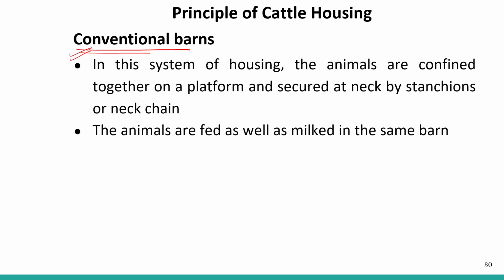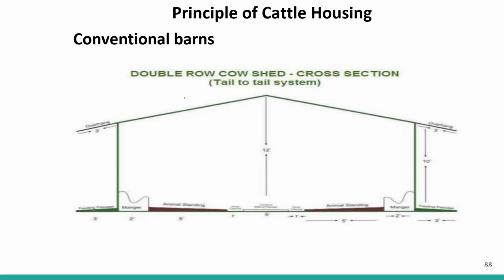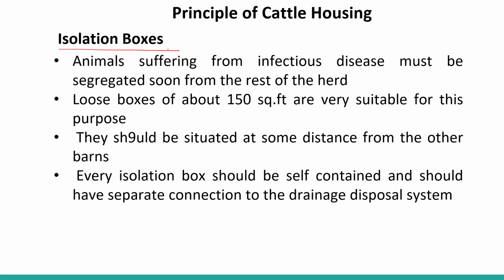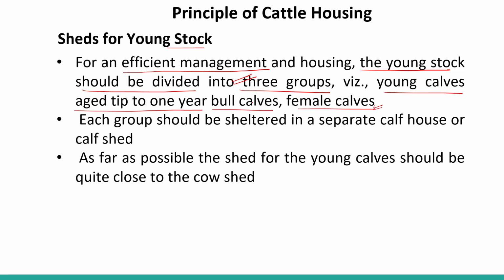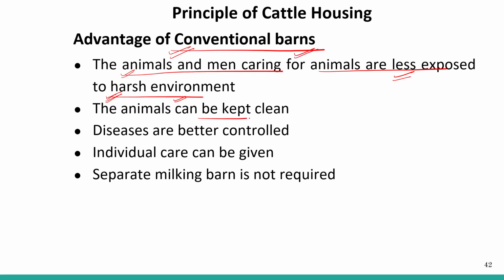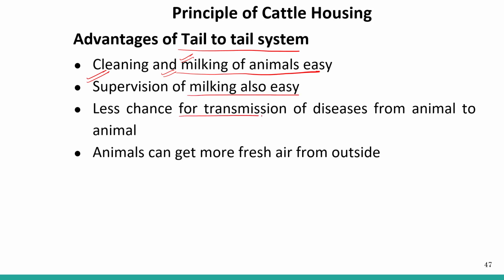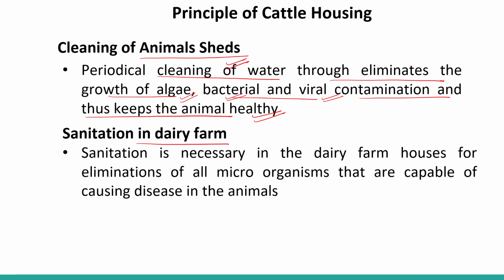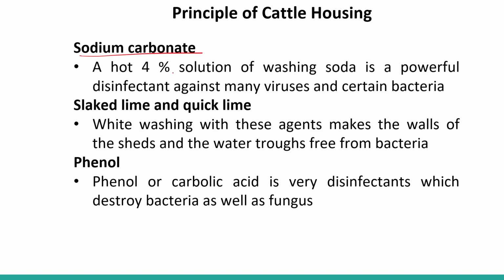Livestock Important Principle of Cattle Housing Part 2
Subject: AGRICULTURE
Programme Name: Livestock
Course Name:  ICAR

"In this video we have discussed about conventional barns, sheds for young stock and advantages of such housing

📡 Key Features:
Syllabus-focused Content